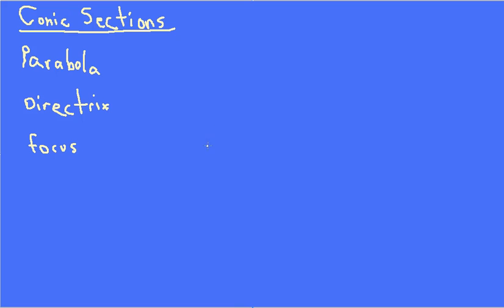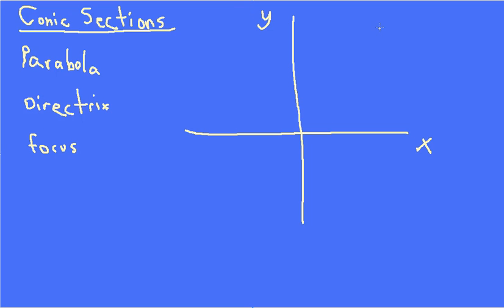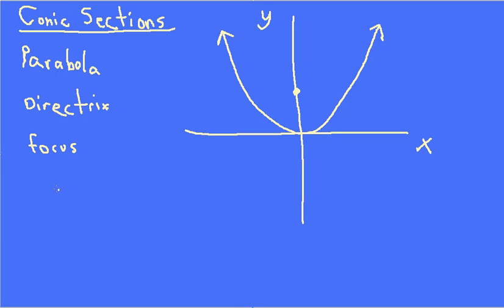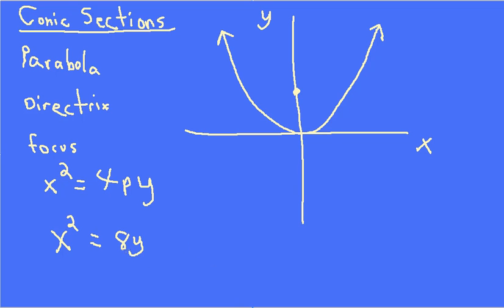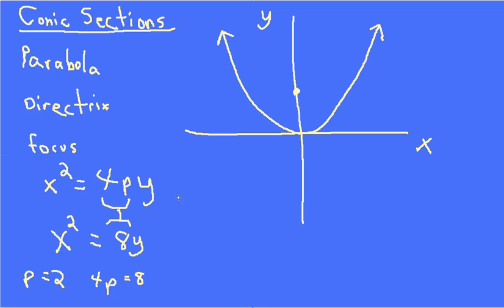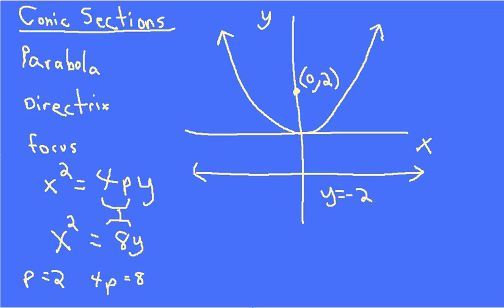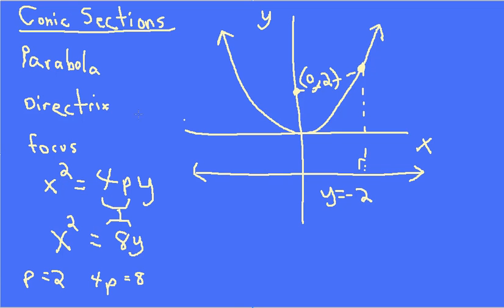Conic Sections Part I